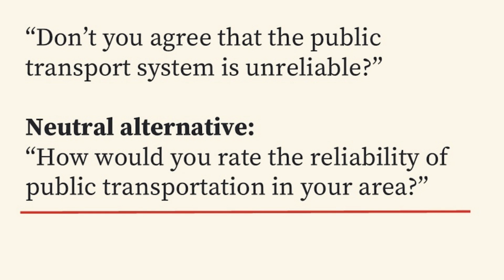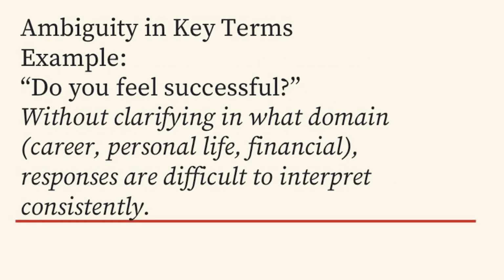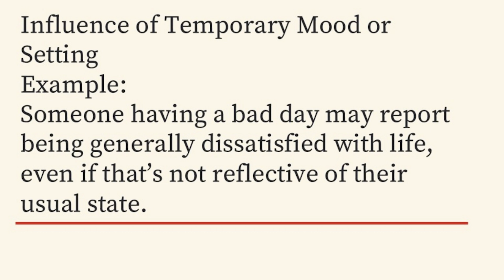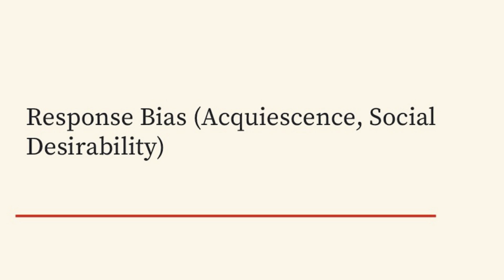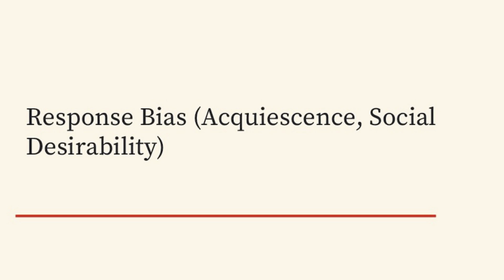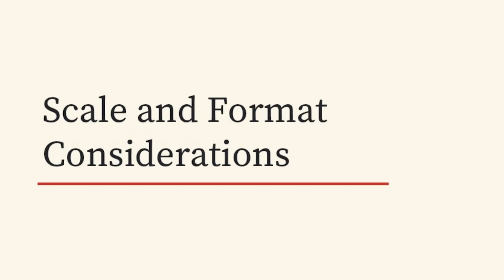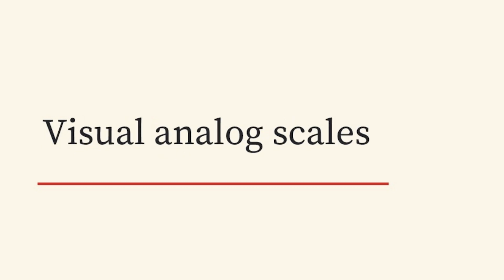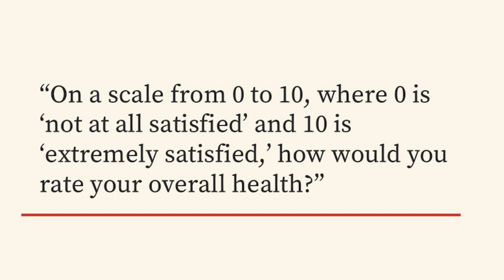Chapter 4: Questions to Measure Subjective States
This chapter examines how to design questions that accurately capture subjective states—feelings, attitudes, opinions, and perceptions—which are inherently internal and interpretive.
Book Reference: Improving Survey Questions: Design and Evaluation - Vol. 38 (Applied Social Research Methods) by  Floyd J. Fowler